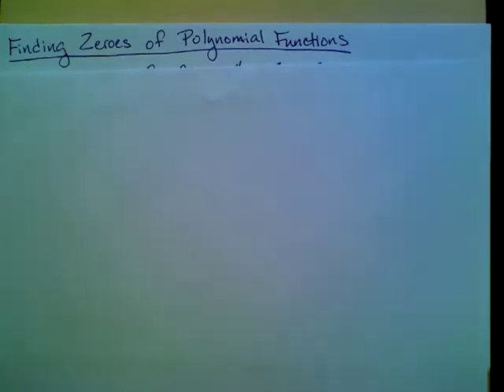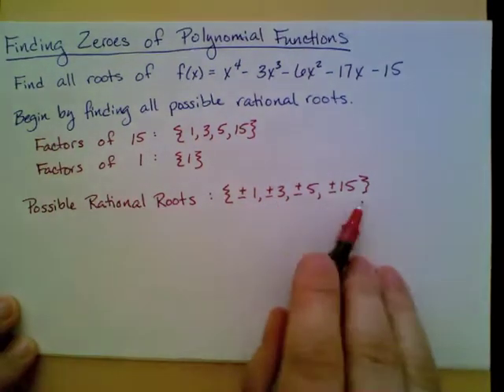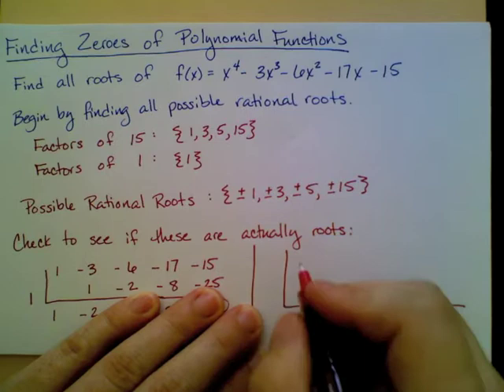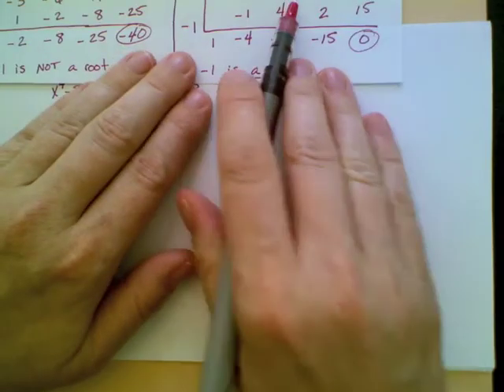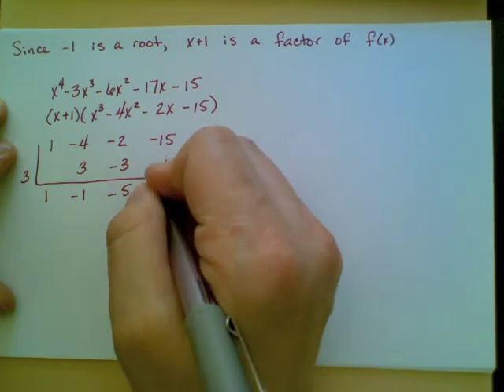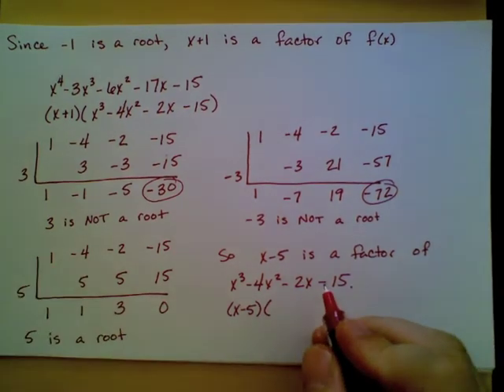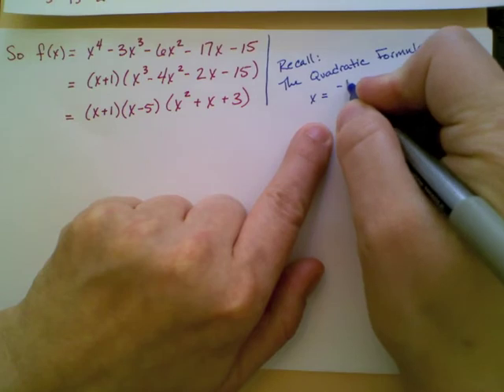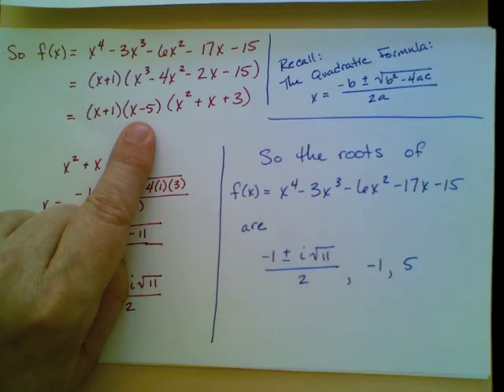Finding all roots of a polynomial function